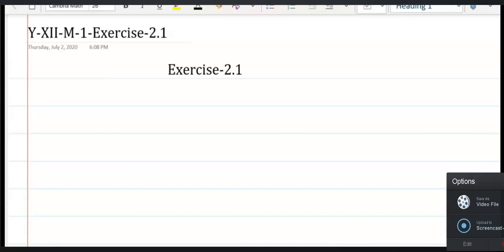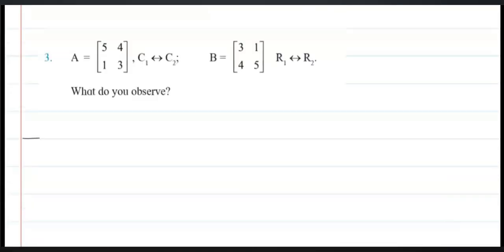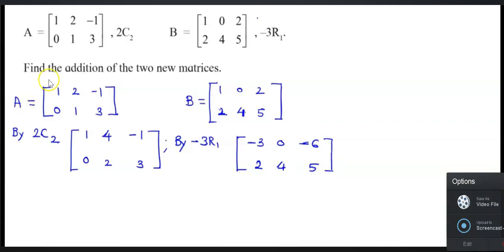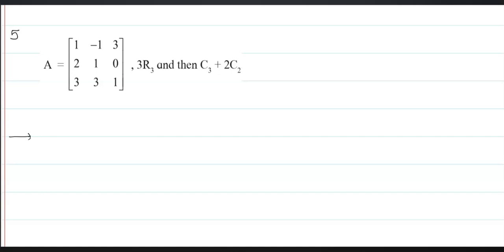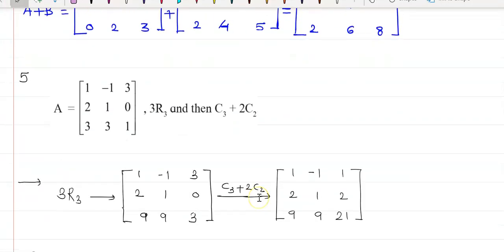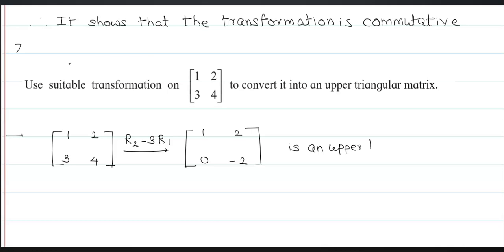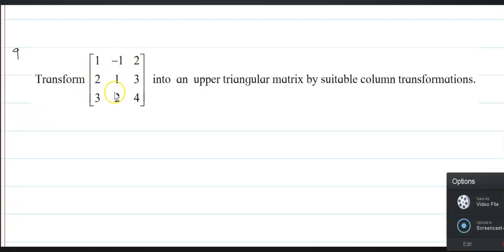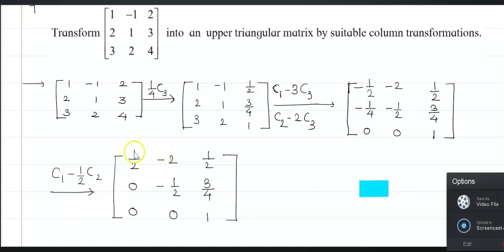New Syllabus|Std 12th|Maths-1|Matrices|Exercise-2.1|Maharashtra State Board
I am uploading the video of Mathematics-1.Matrices Exercise-2.1